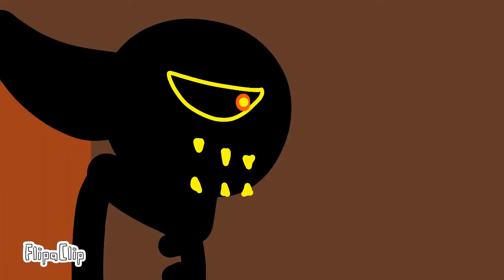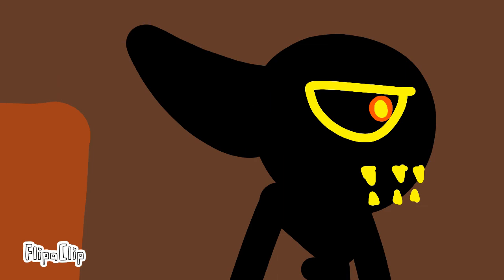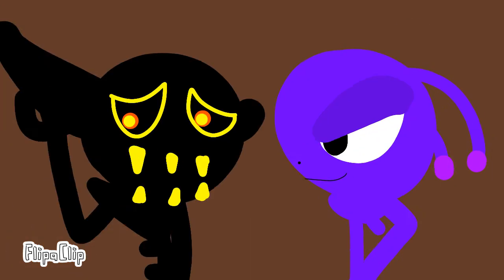ROMAIN WORLD/ PINGU - UNFORGIVING: A NORTHERN HYMN - PART 1 /ANIMATION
FlipaClip - ...